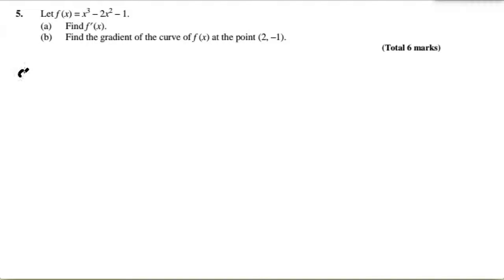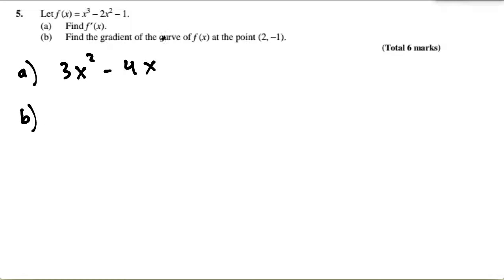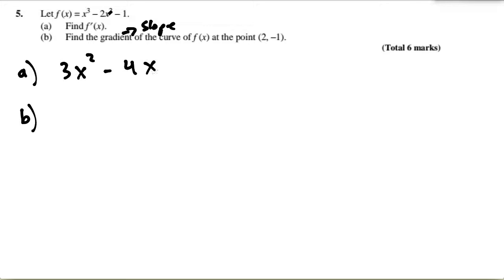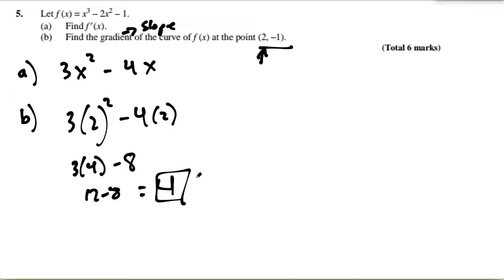Chapter 2: Question 5 | Aditya Addepalli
In this video, I go over how to do question number 5 in the math review for chapter 2.